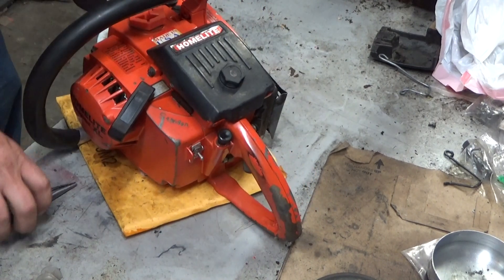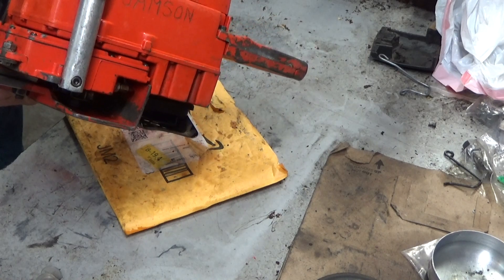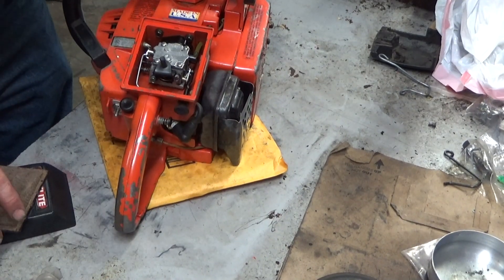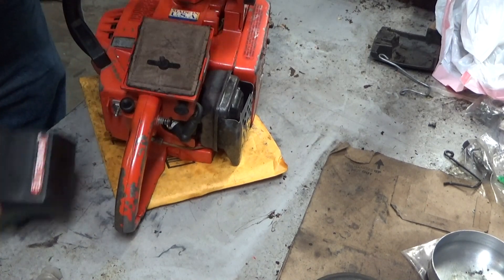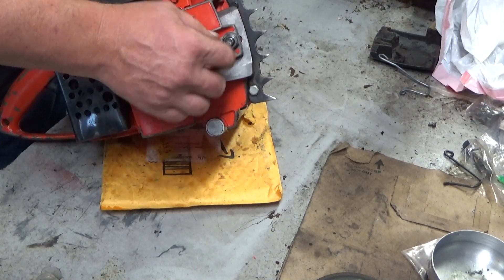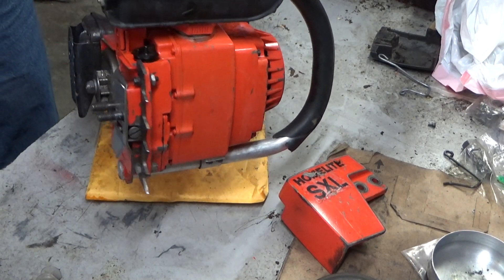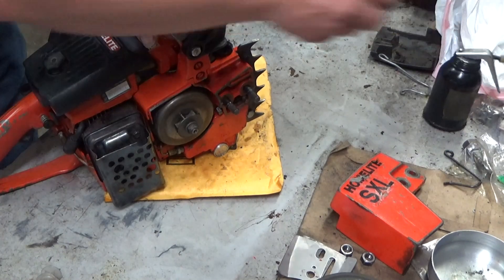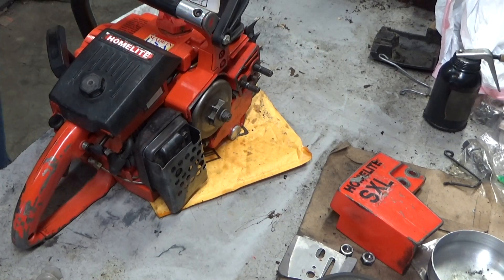Homelite Super XL Automatic Chainsaw For Sale C156 SOLD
Buy This Saw!